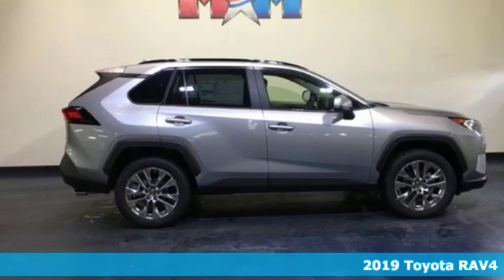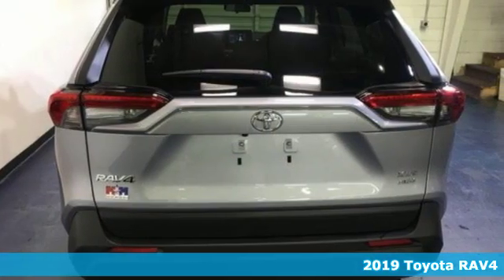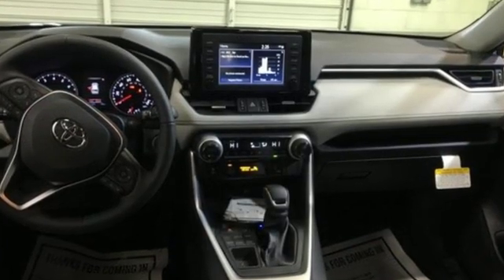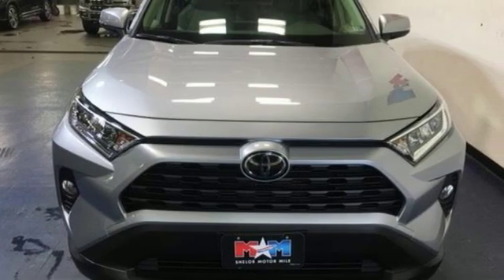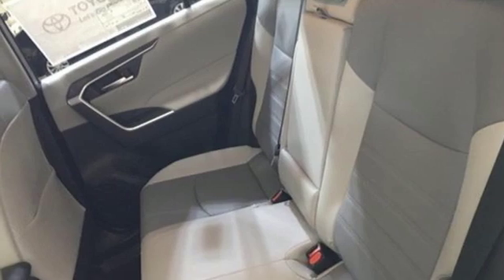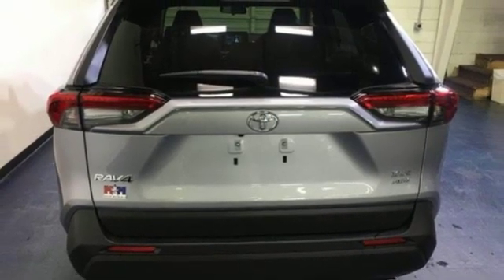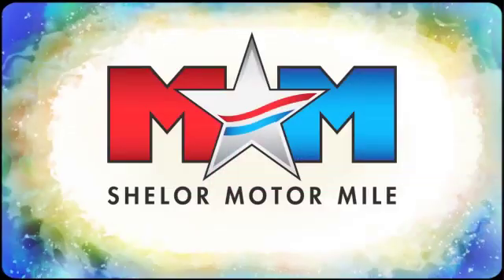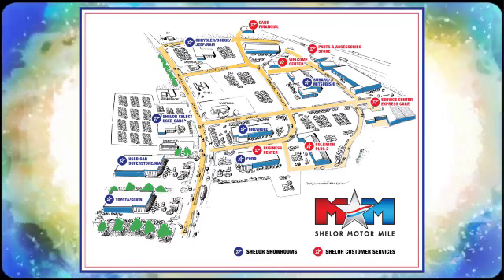New 2019 Toyota RAV4 Christiansburg VA Blacksburg, VA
Year: 2019
Make: Toyota
Model: RAV4
Trim: XLE Premium AWD
Engine: 2.5L 4 Cylinder Engine
Transmission: 8-Speed A/T
Color: SILVER SKY METALLIC
Interior: LT. GRAY
Stock #: TY190620
VIN: JTMA1RFVXKD503961